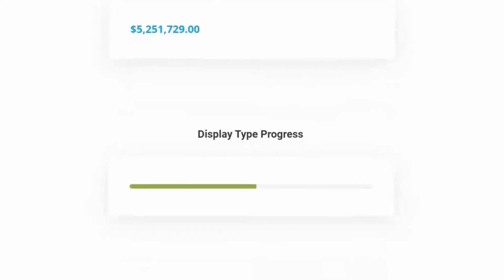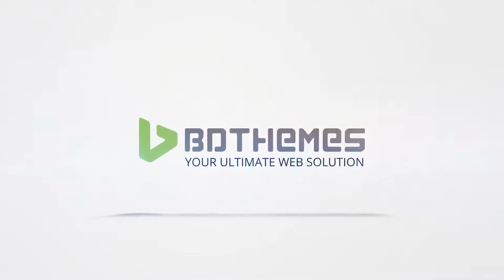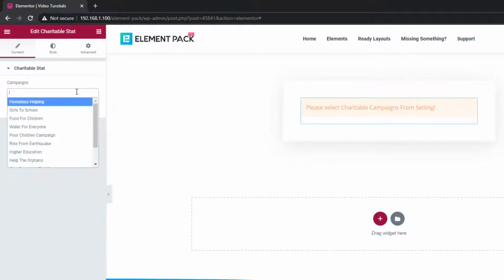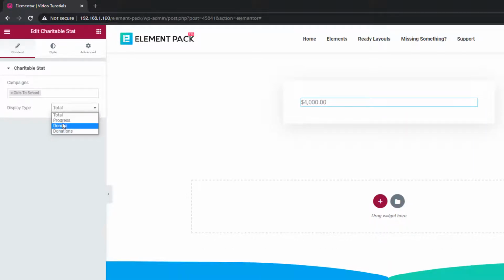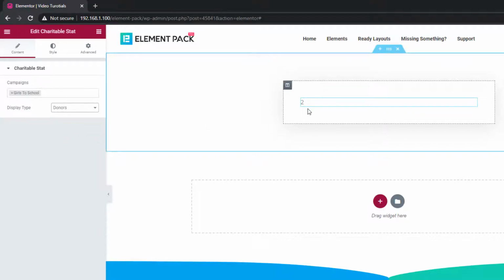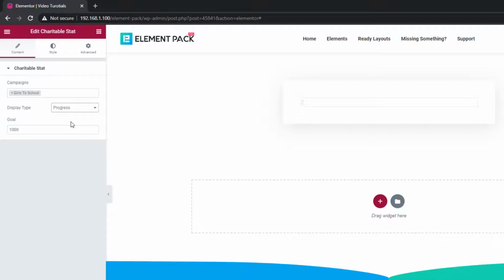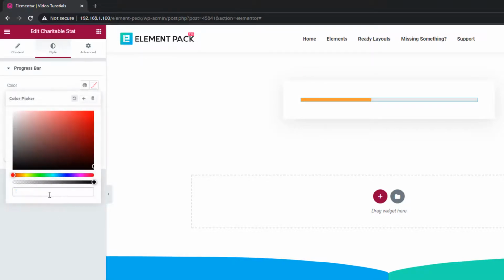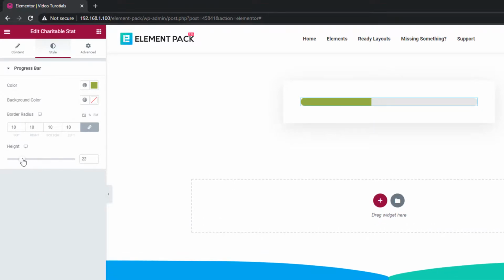How to Use Charitable Stat Widget in Elementor by Element Pack | BdThemes Tutorial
Here we show How to Use Charitable Stat Widget in Elementor by Element Pack

Chapter:
0:00 Overview
0:09 Intro
0:15 Charitable Stat Widget first look & settings
0:59 Styling options
1:18 Outro